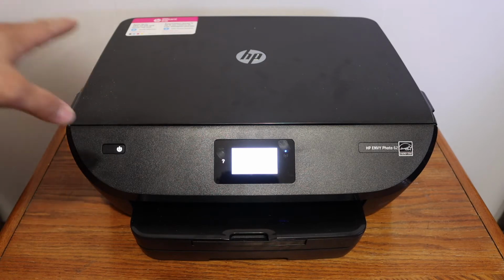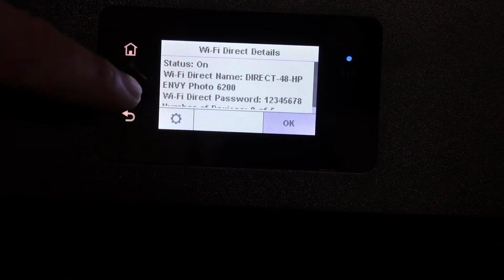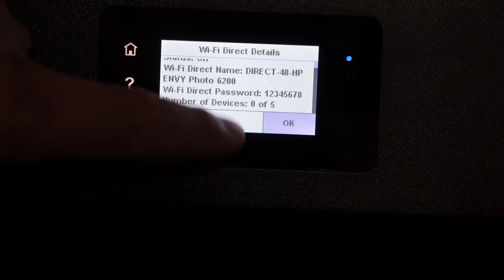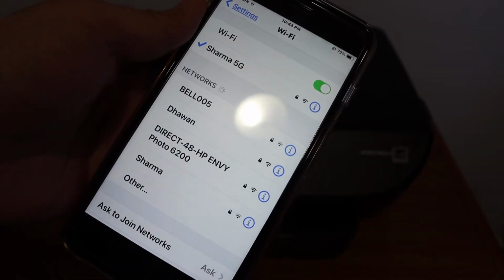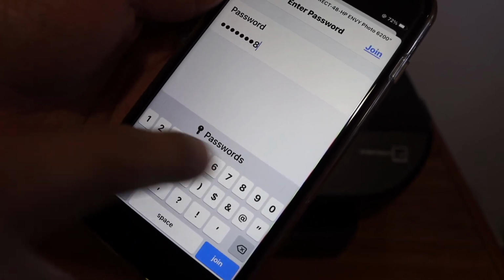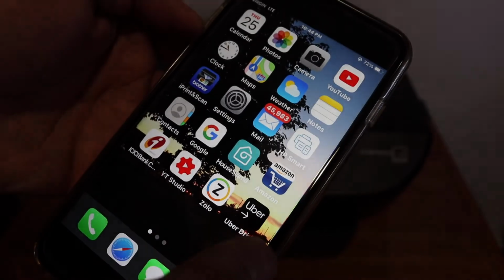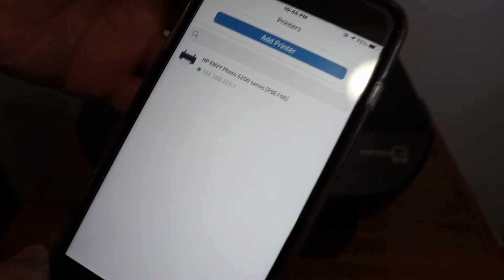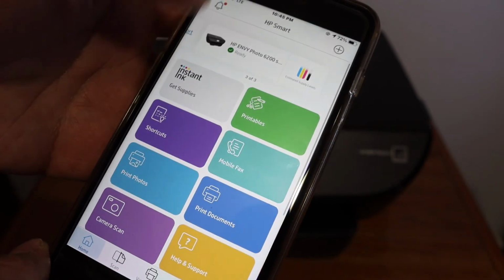HP Envy Photo 6200 WiFi Direct SetUp, Wireless SetUp, Review !!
This video reviews the easy and step-by-step method to set up your  HP Envy Photo 6200 Series Printer using the Wireless WiFi Direct Setup which is inbuilt WiFi of your printer. This video helps in the HP Envy Photo 6220, 6222, 6230, 6232, 6234, 6252, 6255 to to do the WiFi Direct setup.